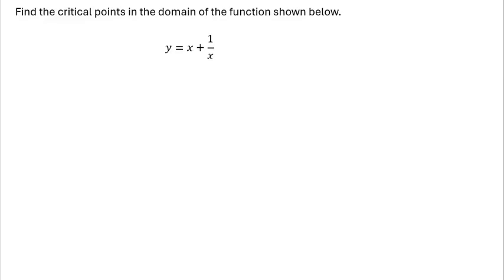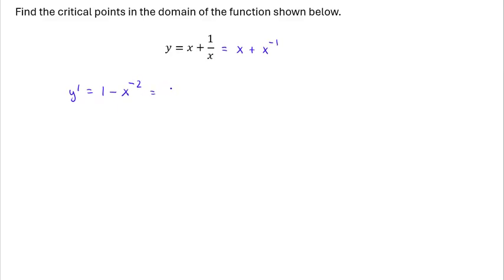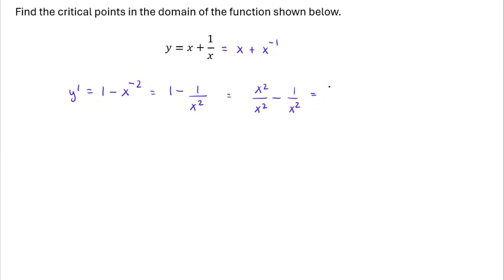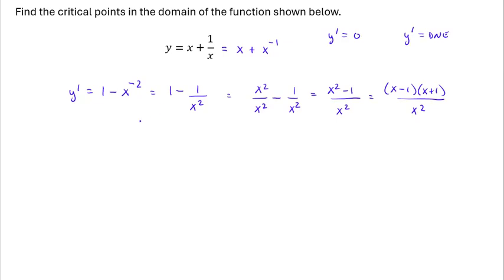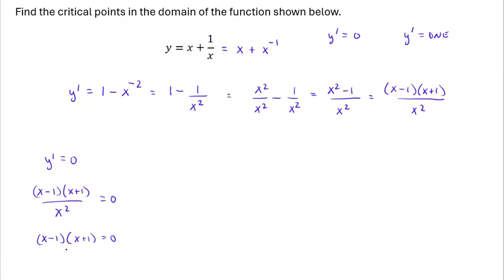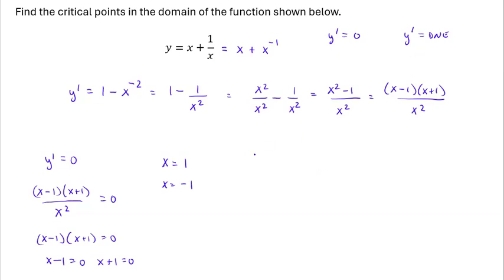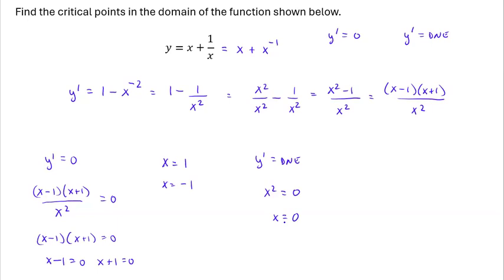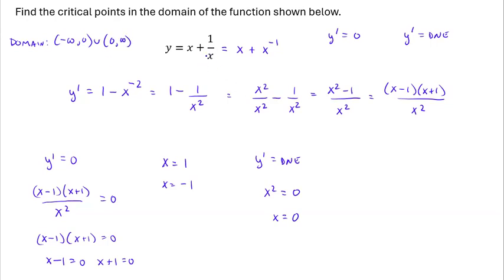1151 4.3 Maxima & Minima Video 1